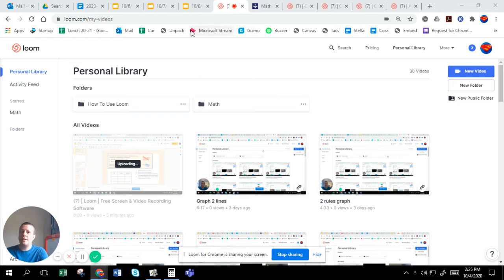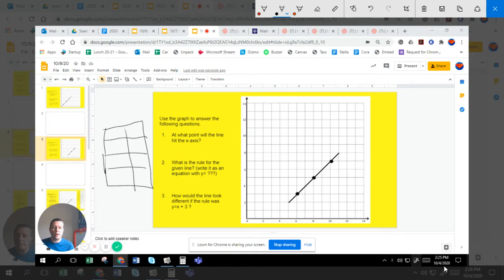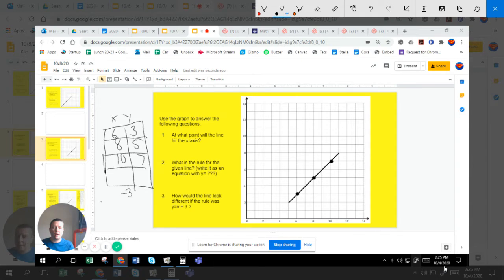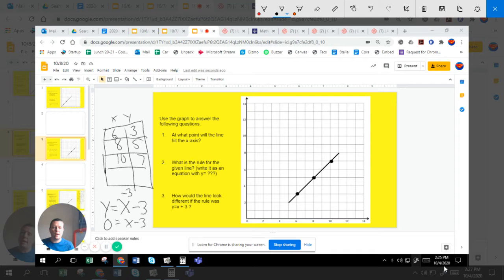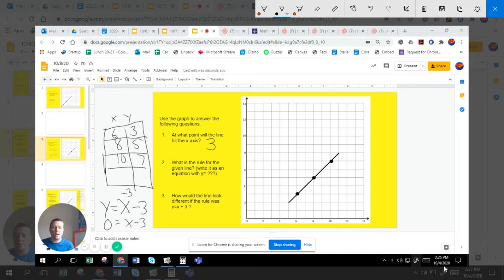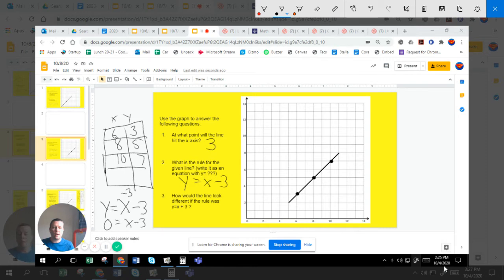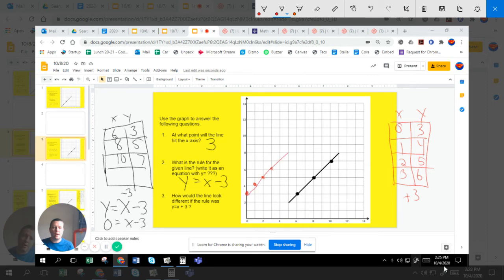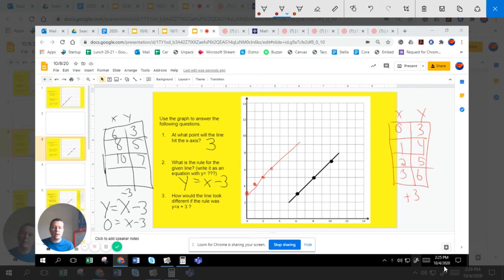Answering questions about graph 2